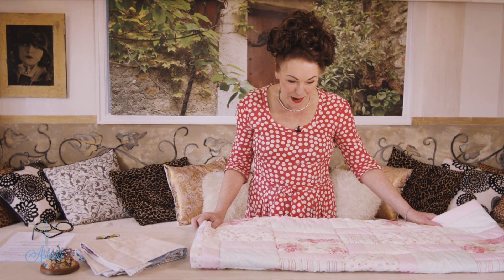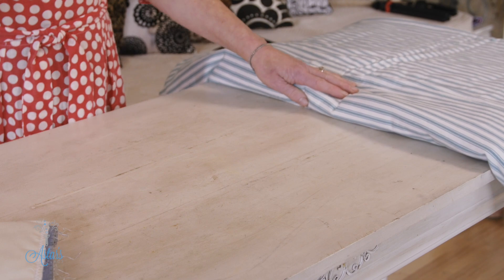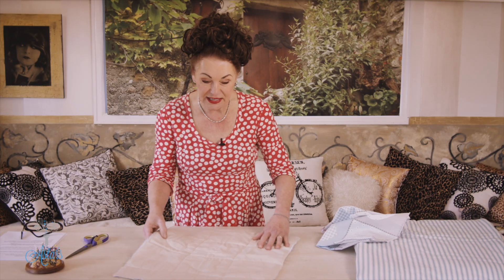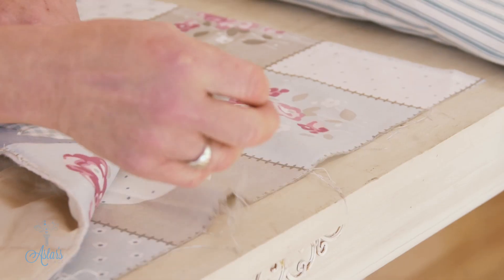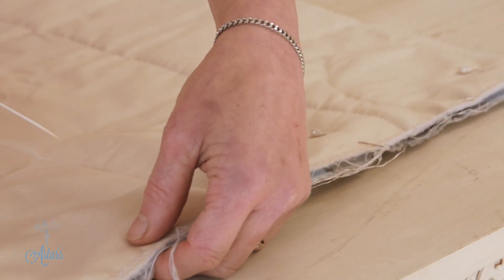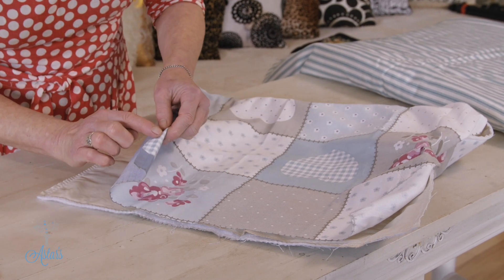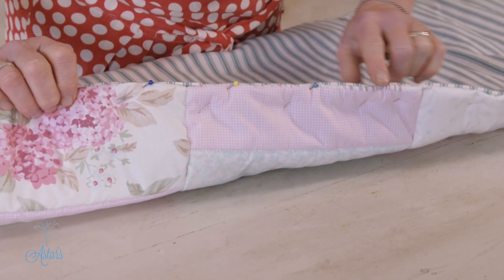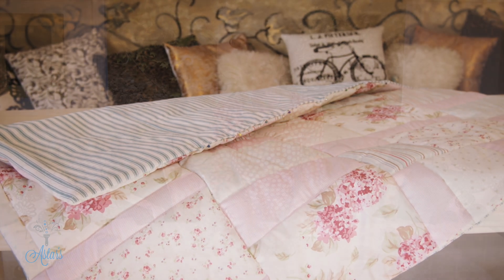Sewing Tutorial: Finishing my quick and easy baby bed cover (Part 2)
Today I'm finishing my quick and easy quilted baby bed blanket, or padded floor rug.